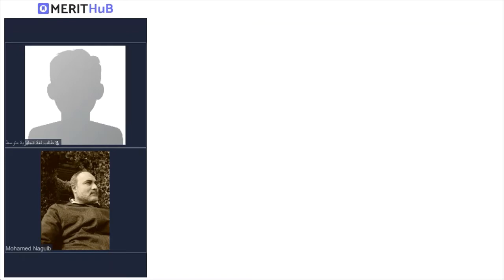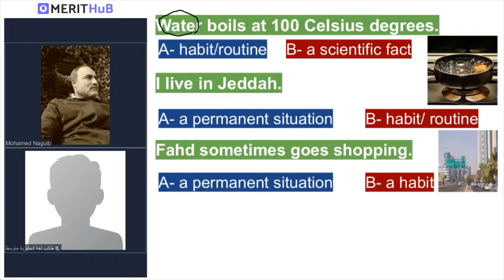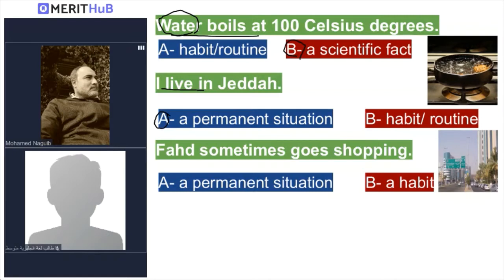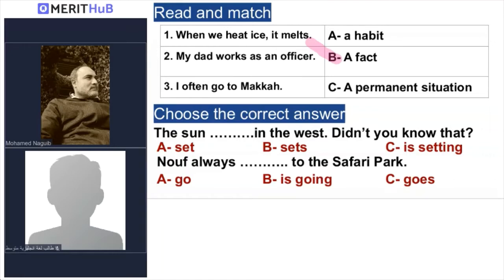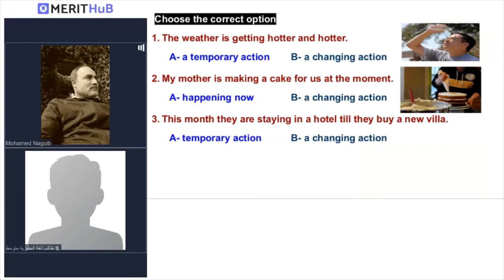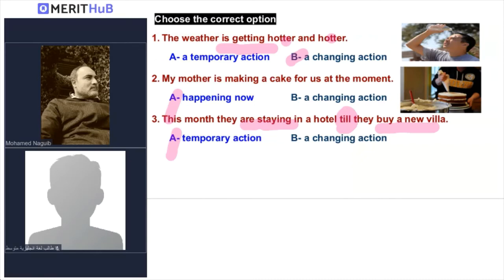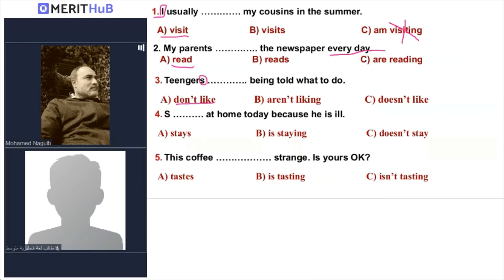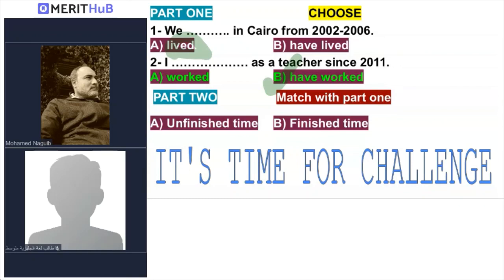من المنهج السعودي Mega goal - Unit 1 الأول المتوسط English شرح درس اللغة الانجليزية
شرح درس
 Mega goal   Unit 1  الأول المتوسط   English المنهج السعودي
 بواسطة الاستاذ محمد نجيب من فريق معلمين منصة آنر التعليمية للدروس الخصوصية

إنشئ حساب و احجز حصة مراجعة لك/لكي.

 تابعنا علي منصات التواصل الاجتماعي